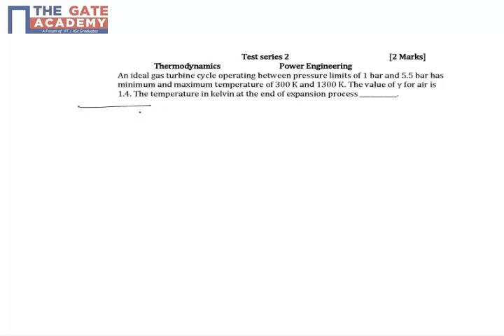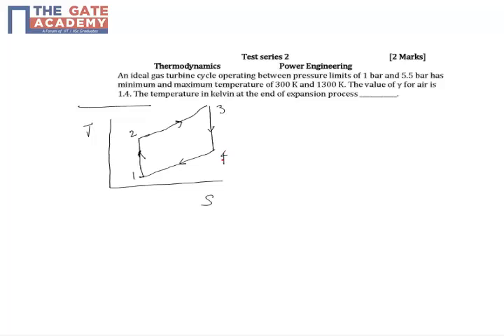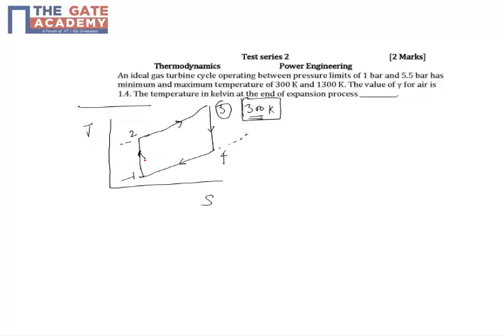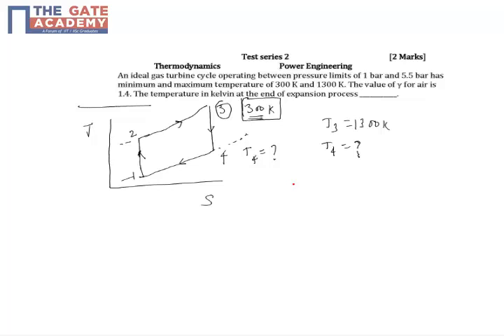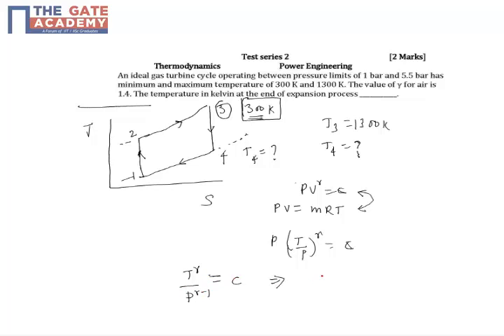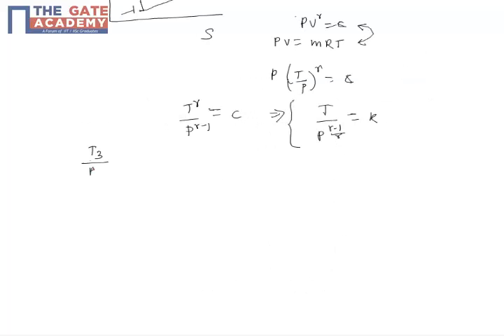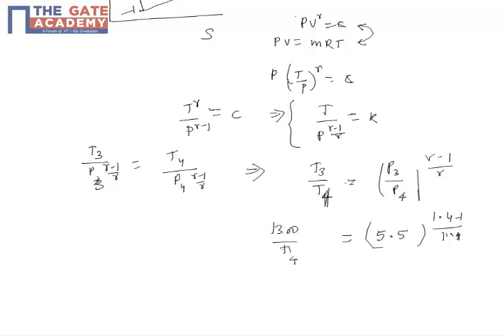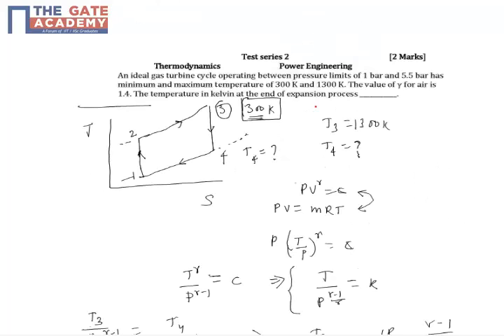GATE 15 ME TS 2 Q No 58